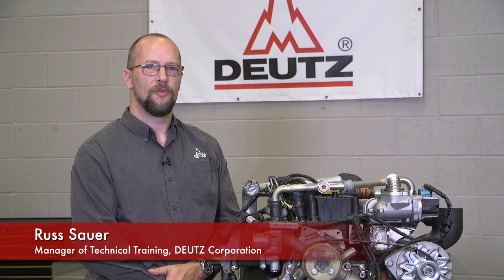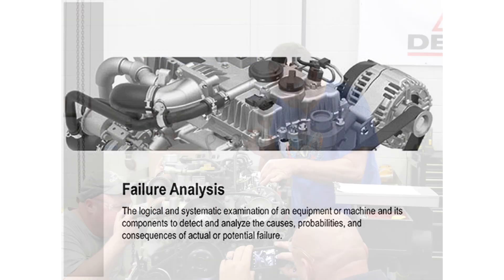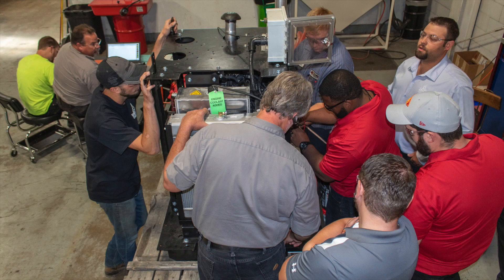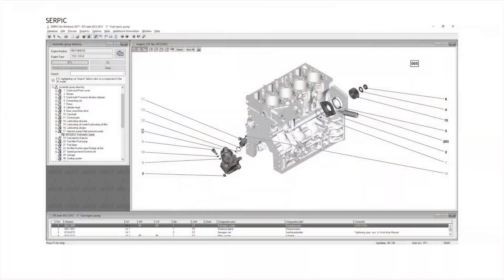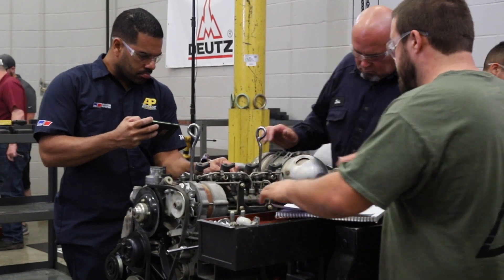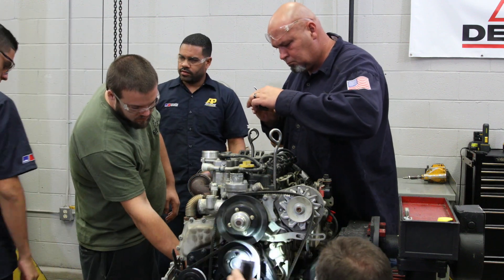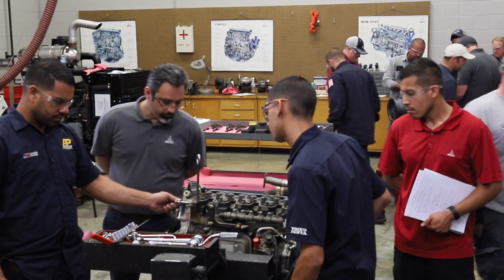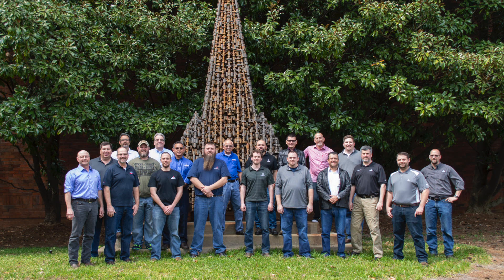DEUTZ Corporation - Technical Service Training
We’re committed to providing the best technical service training available in our industry.  to learn more about our current course offerings.